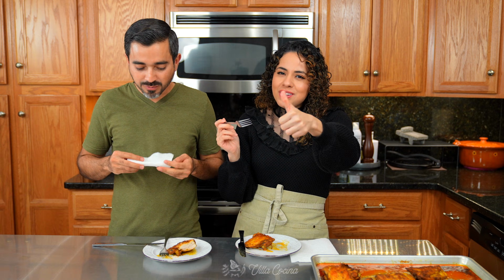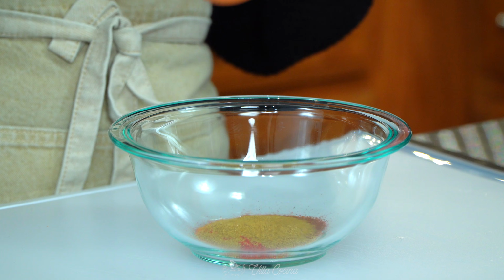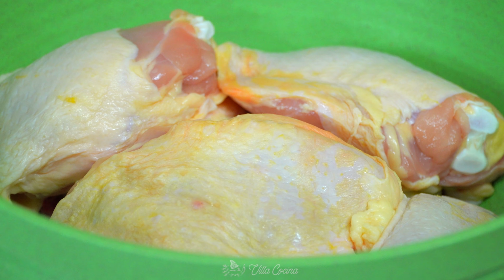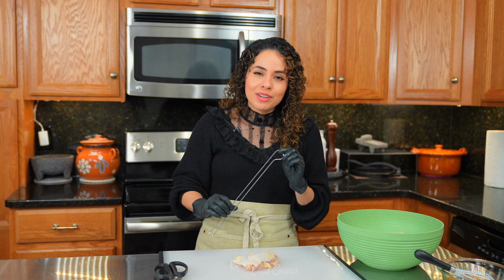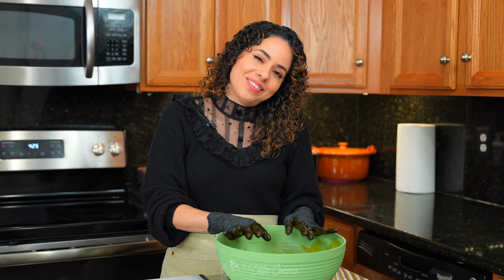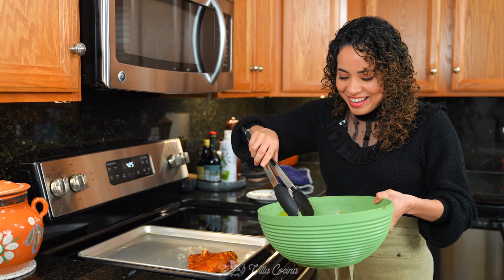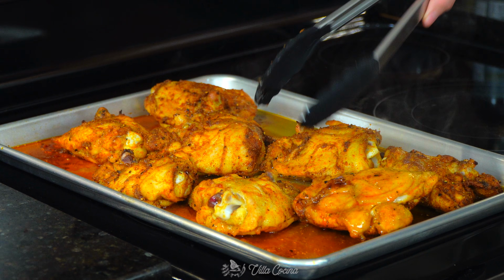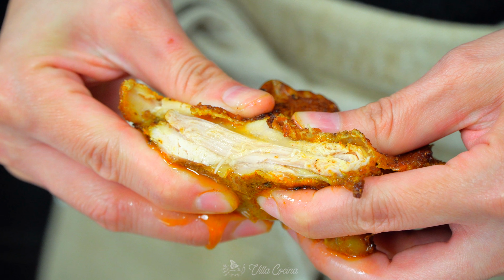Baked Mexican chicken thigh recipe | Inexpensive meals | Villa Cocina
Baked chicken thighs are delicious and such an easy meal to make. Another amazing advantage is how inexpensive it is to make them. They are tender, juicy and packed with flavor. When done correctly, the skin will be crispy and golden brown, while the meat will be cooked through; and did I mention juicy? It's worth mentioning again! They perfect way to cook chicken thighs for sure!

➤ Baking Sheet pans
➤ COLE & MASON Capstan Wood Pepper Grinder
➤ Pyrex glass measuring cups set of 3
➤ Pyrex glass bowl set of 3
➤ OXO Good Grips 12-Inch Stainless-Steel Locking Tongs
➤ Terracotta 3.5 oz pinch bowls mini
➤ Oxo 2 pc silicone whisk set
➤ OXO good grip kitchen scissors
➤ Cuisinart oven mitts
➤ Potholders Set Trivets (Set of 3) by Diameter 7 Inches (Gray)
➤ Pfaltzgraff Trellis 16-Piece Dinnerware Set, Distressed White

🌟 Baked chicken thighs recipe

8 chicken thighs, bone in, skin on (4 lbs)

Marinade
1 tsp paprika
1 tsp ancho Chile powder
1 tsp ground cumin
1 tsp ground onion
1 tsp ground garlic
1/2 tsp ground turmeric
1/2 tsp ground coriander
1 1/4 tsp kosher salt or to taste
1/2 tsp black pepper or to taste
1/4 cup olive oil

Baking spray

💌 Fan mail:
Villa Cocina
USA